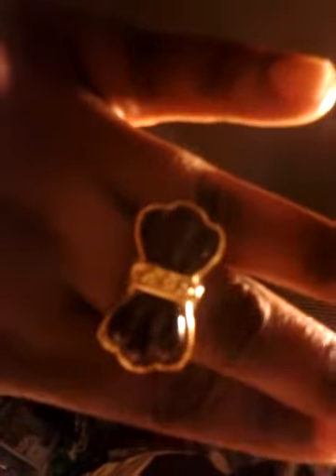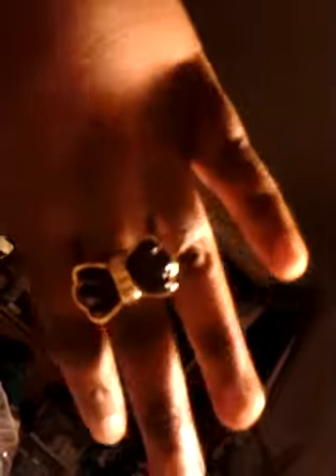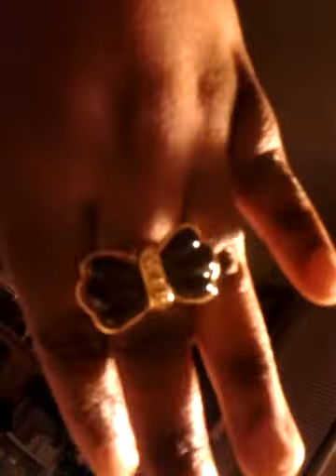Earring Into Fashion Bow Ring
Joy Greatness show my Grandma old earring Into a bow ring.